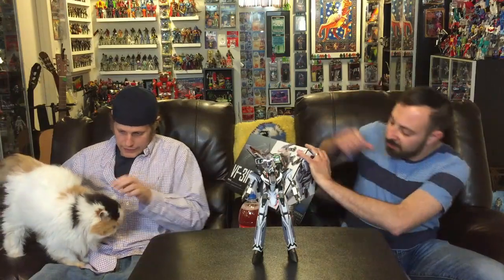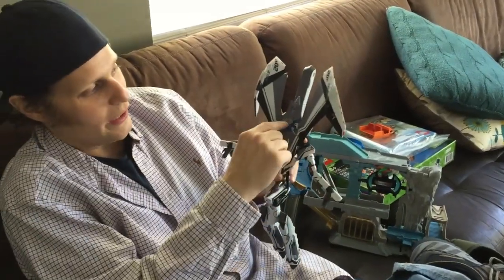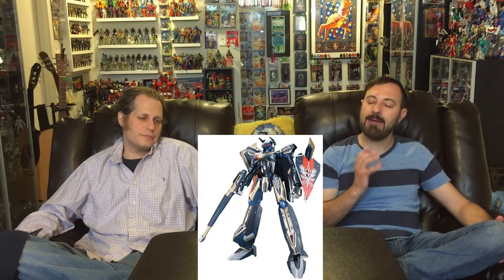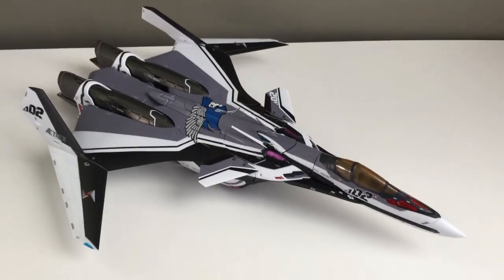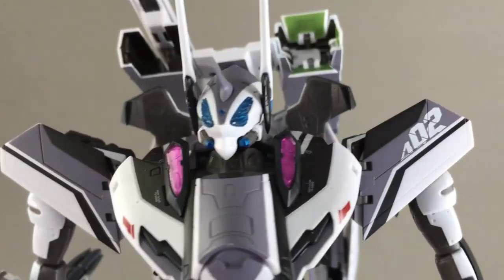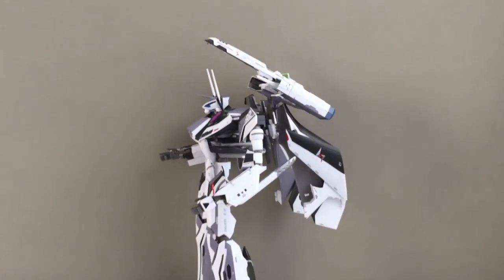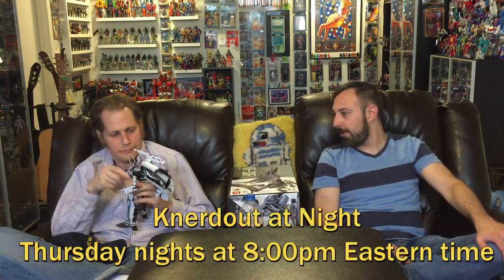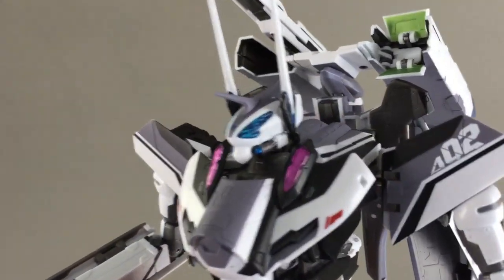KNERDOUT Episode 159 Bandai Macross VF 31F Siegfried Toy Review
Here we take a look at another Macross Delta VF-31 mech.  It's pretty much just a repaint of the Messer but it's colors are cooler and stealthier.  he's got a new head too!  If you think we just told you all you needed to know in this description, you'd be wrong!  We talk about our hair too.  Enjoy

Randy Herkowitz
Brian Krueger